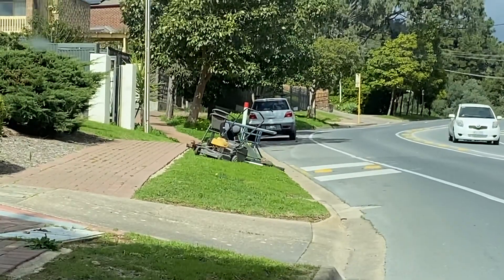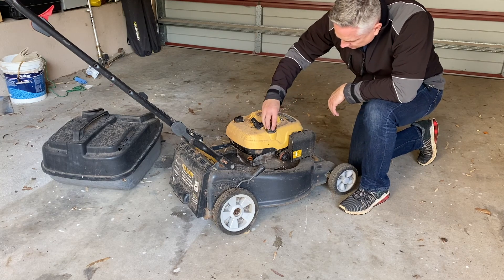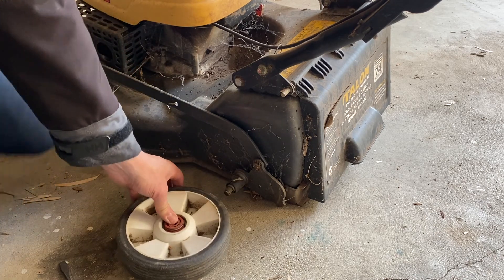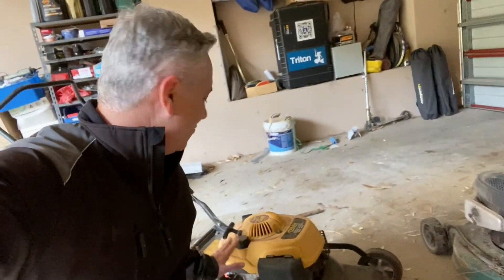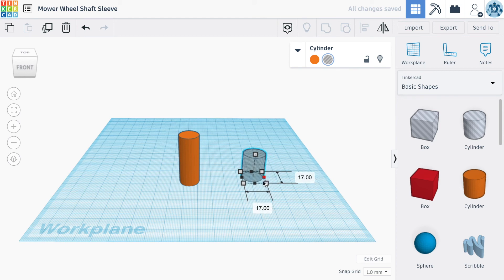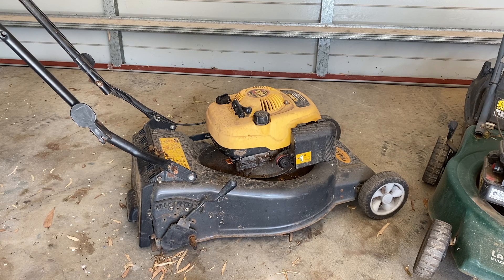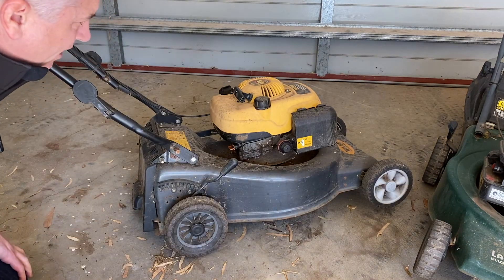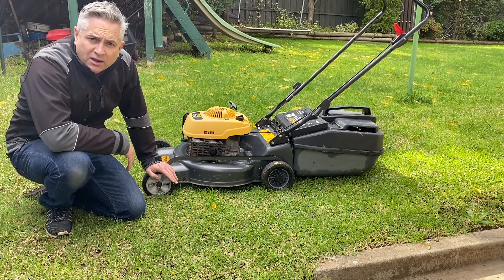Will it Run? Free Roadside Talon 4-Stroke Lawnmower - Brought back to life with a 3D Printer!!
In this video I pickup a Talon Lawnmower from the side of the road.

It looks like it has seen better days, however watch on as I bring this lawn mower back to life for free using salvage parts and a little enginuity with my 3D printer!